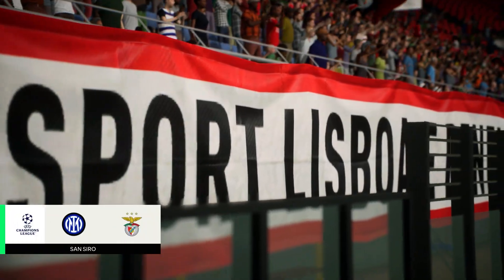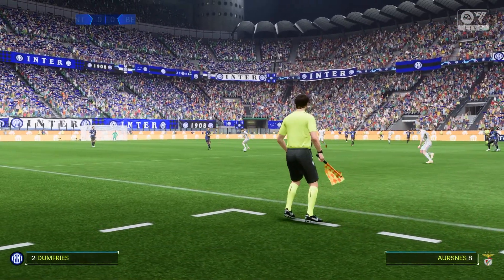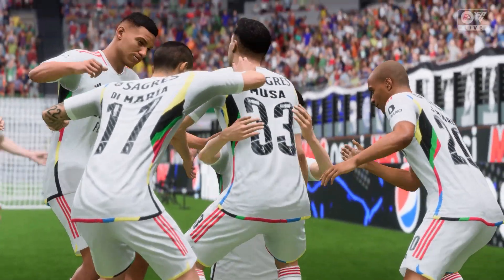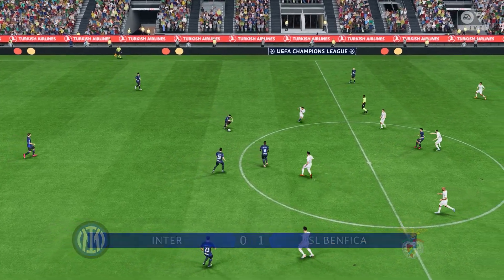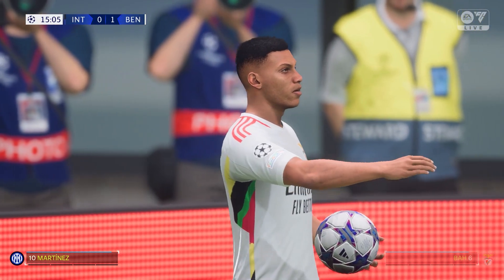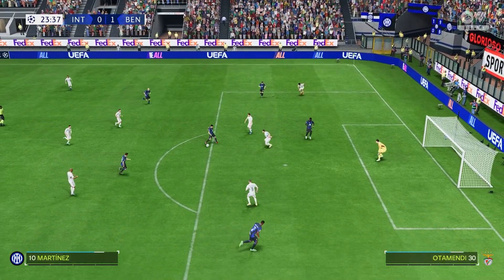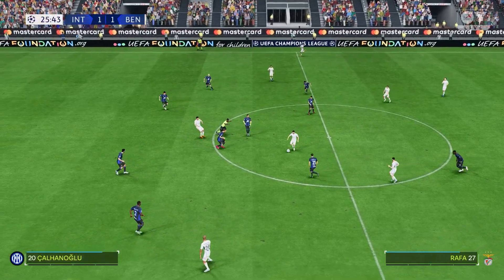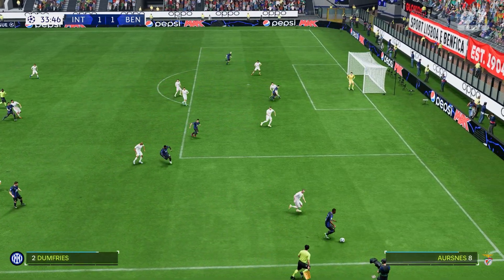EA FC 24 - Inter vs SL Benfica - UEFA | Full Gameplay PS5 [4K60]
Inter vs SL Benfica
UEFA Champions League 23/24
Full Match
FC 24 PS5 Gameplay [4K60]